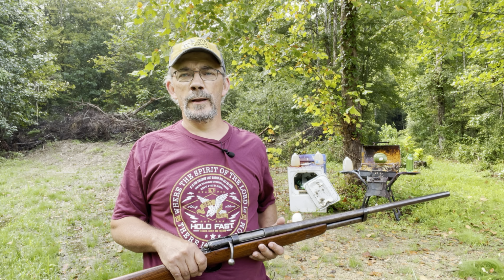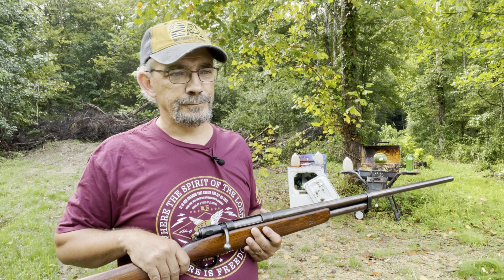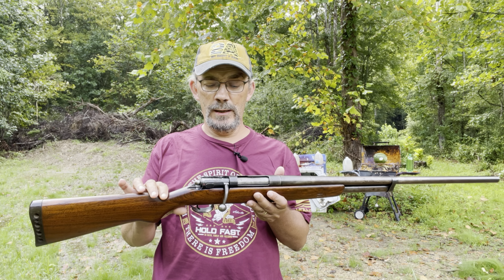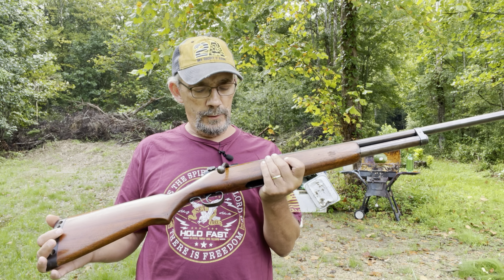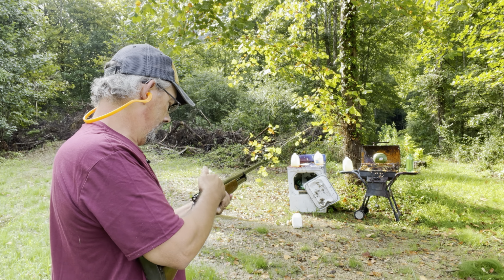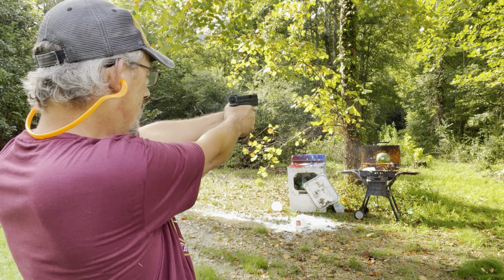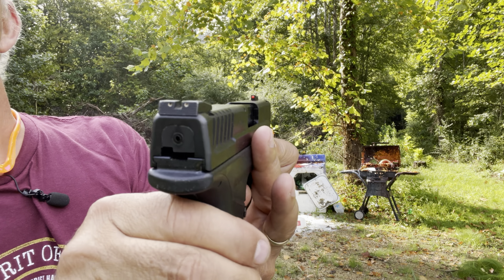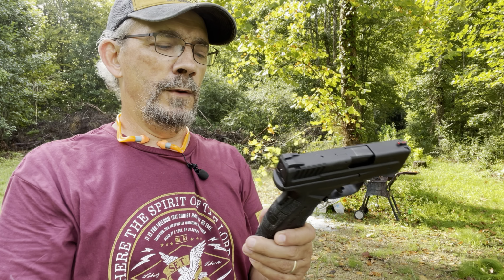JC HIGGINS BOLT ACTION 12 GAUGE.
This was my grandpa’s jc Higgins 12 gauge it’s not been fired In 40+ years I will see in this video if it will.